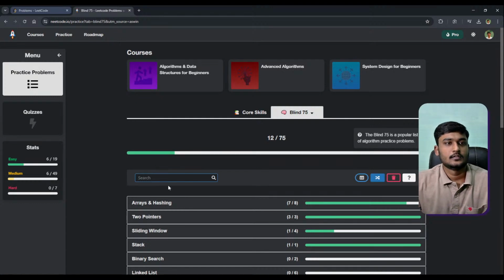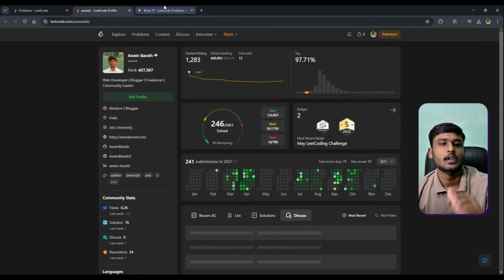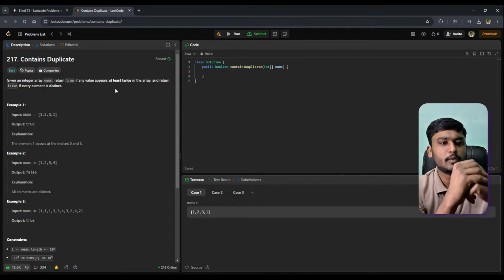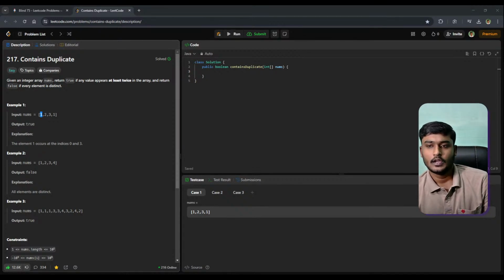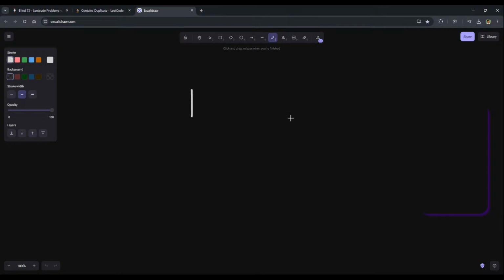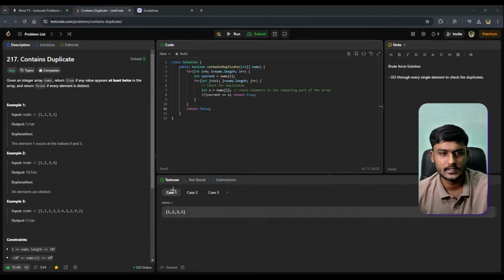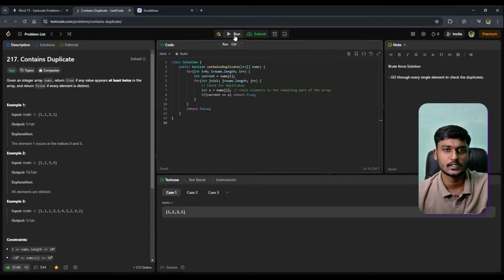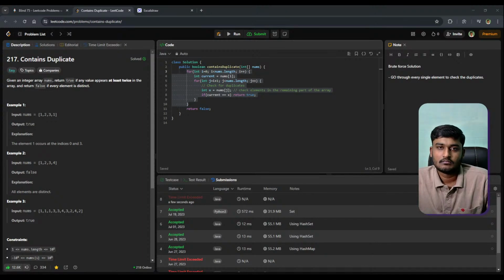LeetCode Grinding Live Stream Session 1 - Blind 75 List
I’m Aswin Barath, a Software Engineering Nerd who loves building Web Applications, now sharing my knowledge through Blogging during the busy time of my freelancing work life.